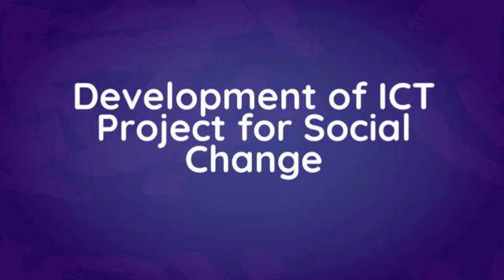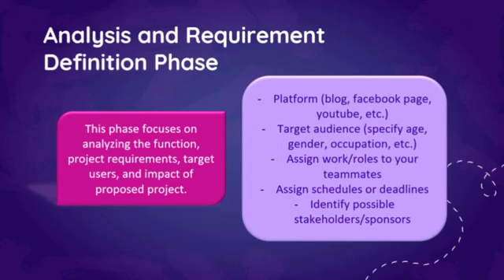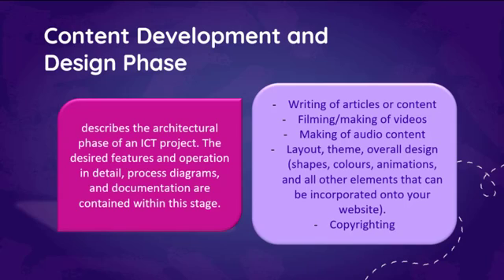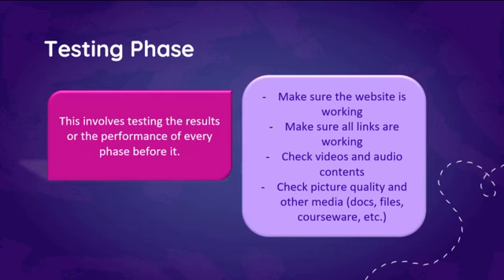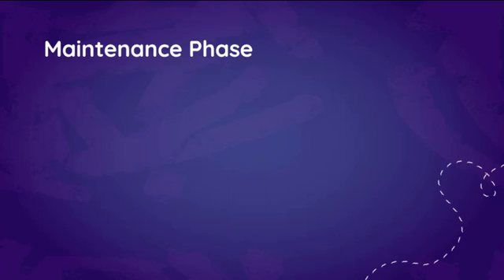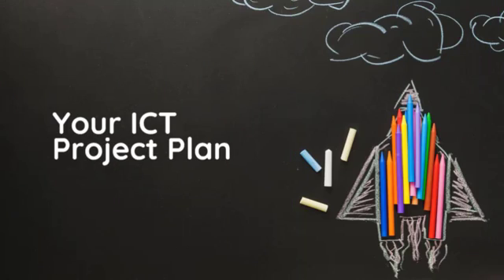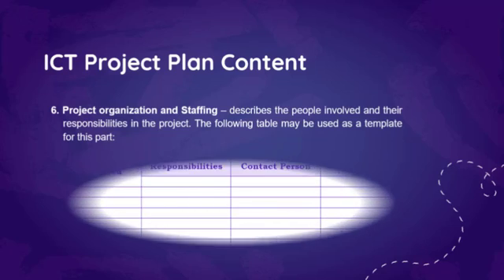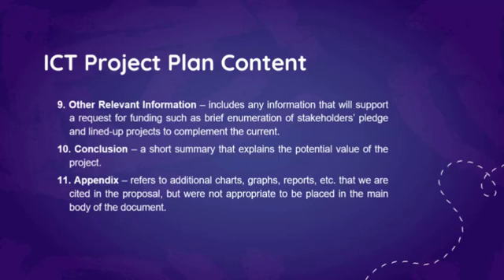2022-05-25 ETECH: Development of an ICT Project for Social Change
For DONATIONS, GCASH 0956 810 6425. Any amount helps. Thank you.
Grade 11-12 SHS
Empowerment Technologies
Module 5: Development of an ICT Project for Social Change